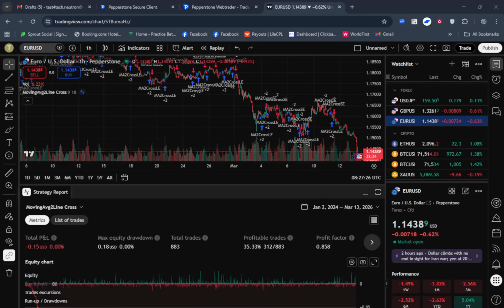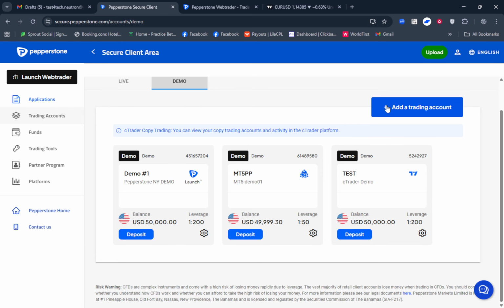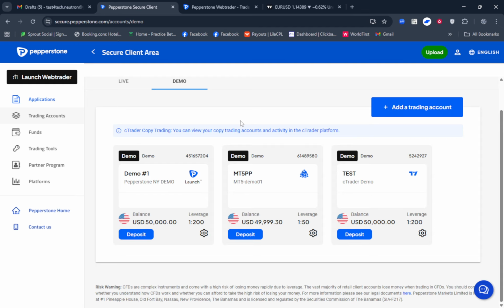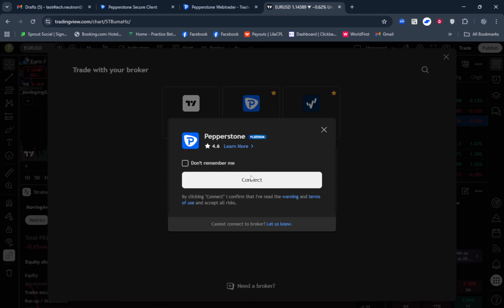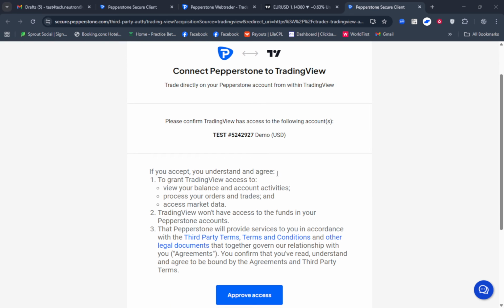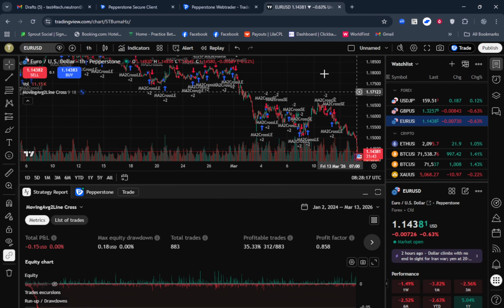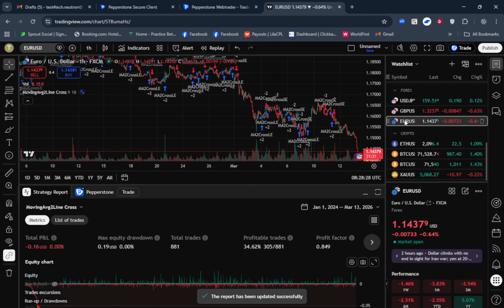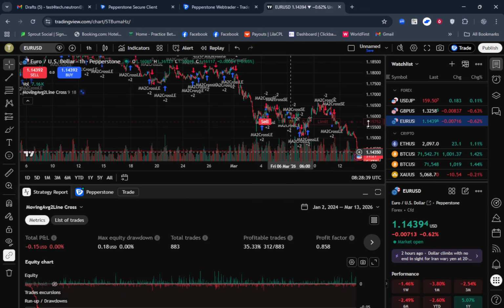How to Trade on Tradingview with Pepperstone [2026 Full Guide]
How to Trade on Tradingview with Pepperstone

This is a comprehensive guide on how to integrate TradingView with Pepperstone to leverage advanced charting tools alongside professional brokerage execution. We examine the connection process required to authorize permissions and ensure your account data syncs seamlessly across both platforms.

The value of this integration lies in the ability to execute trades directly from a high-performance analytical environment, reducing the latency between discovery and action. We focus on the importance of correctly mapping account details and utilizing the unified dashboard to maintain a streamlined and efficient trading workflow.

Technical Specs:
Software: TradingView & Pepperstone; Feature: Integrations & API.